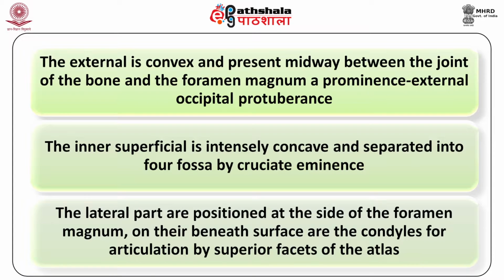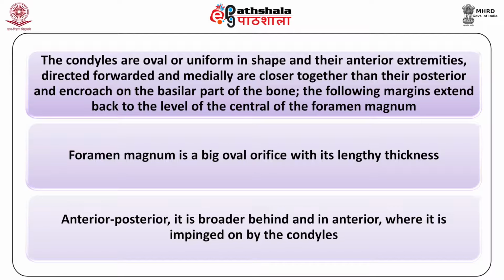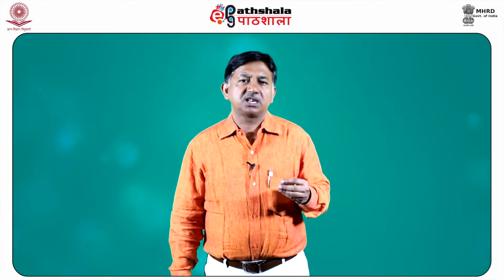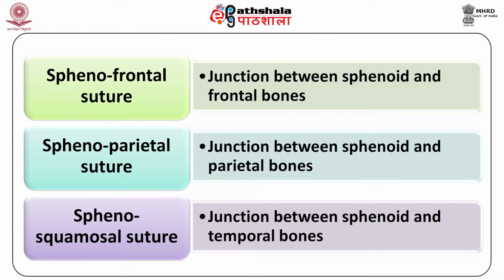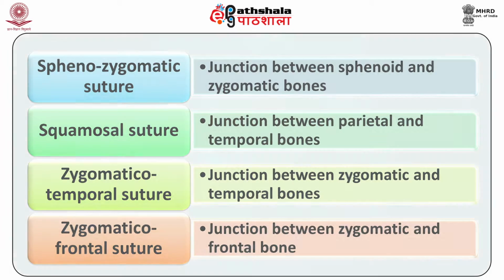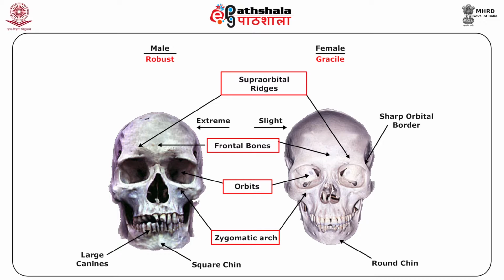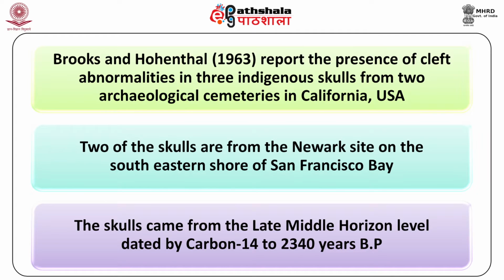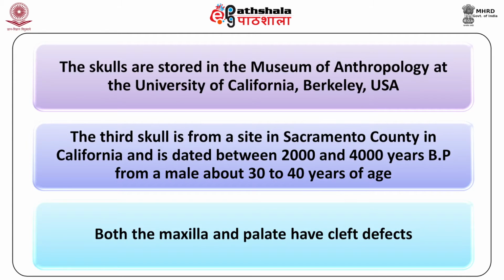Anatomy of Skull